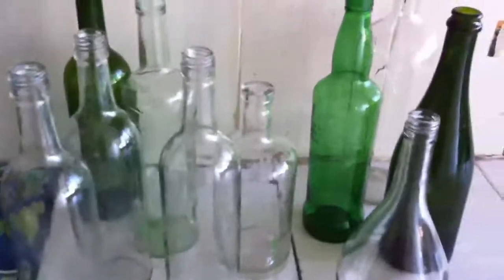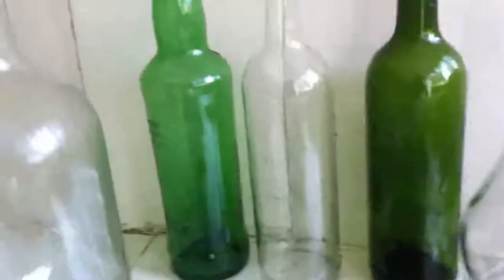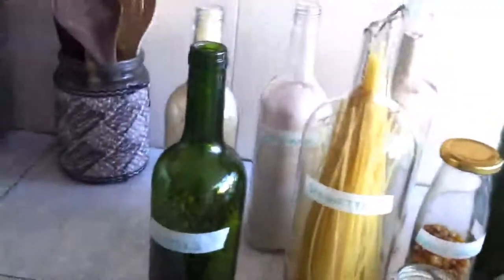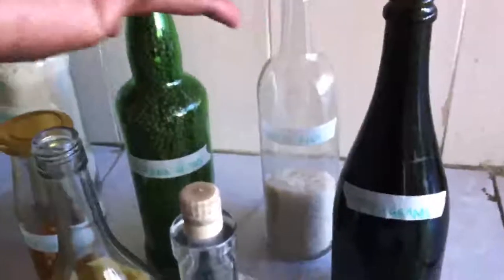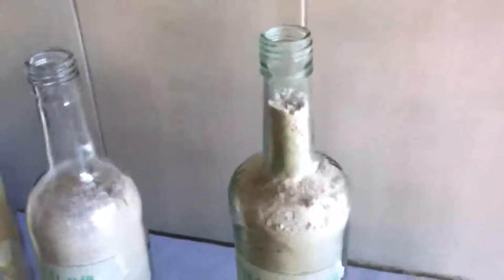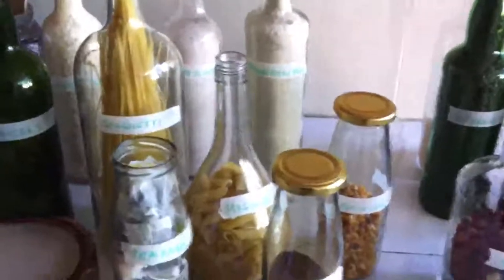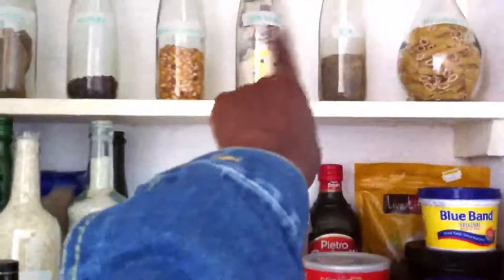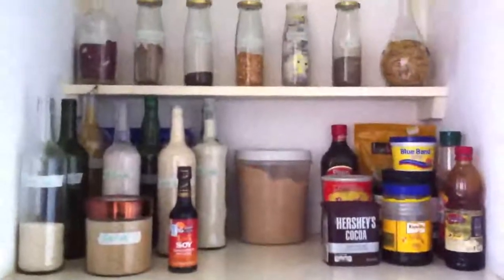I GAVE MY PANTRY A TOTAL MAKEOVER USING WINE GLASSES😍💯🔥/ THANKSGIVING🔥/ Its Suzzanne //